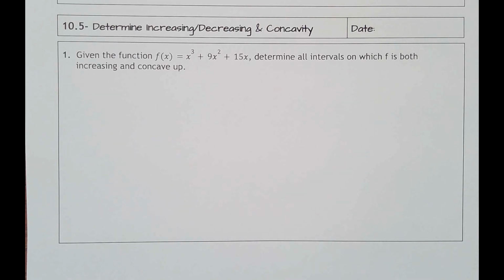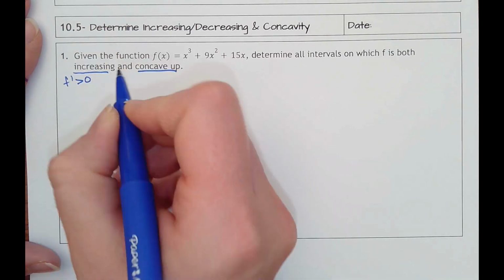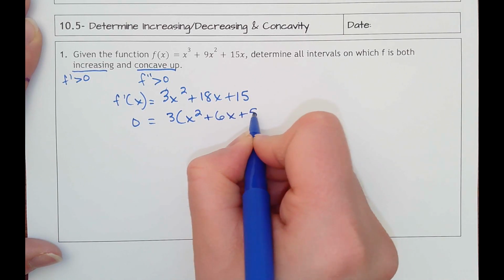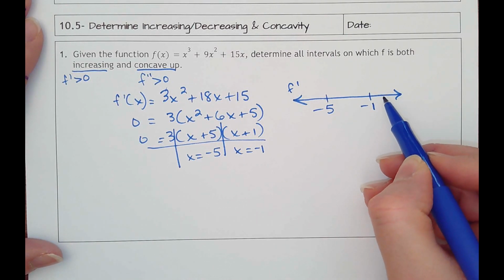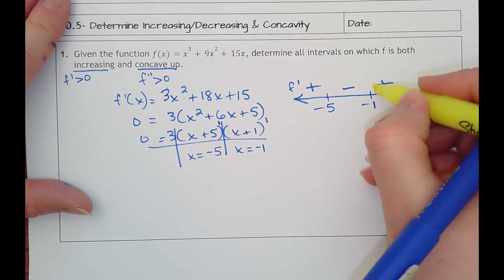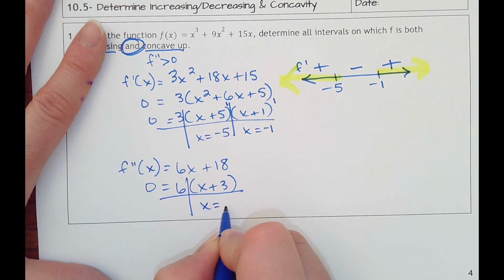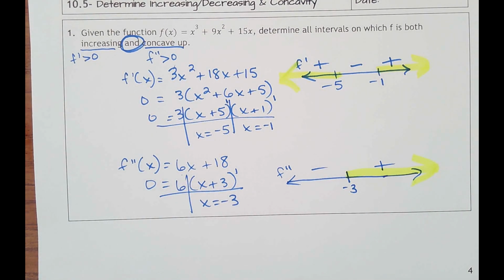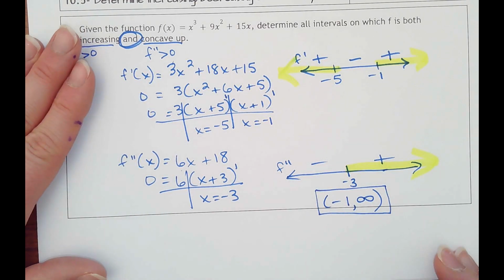10.5- Determine Increasing/Decreasing & Concavity